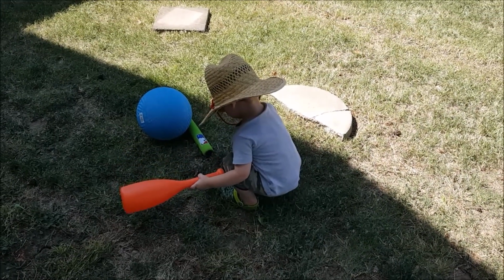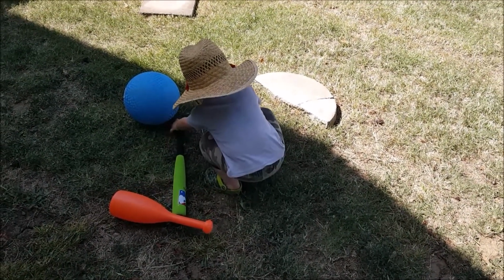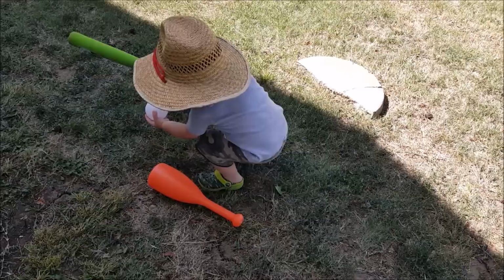The Heat Trap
After doing some more mowing, I explain how we deal with the Texas heat in our area.  The key is to not to get trapped into be lazy even when it feels to hot to do anything.  I struggle with that a lot.  But even with this heat, I still try to teach Malachi how to play baseball.

Episode 210
Filmed on June 28-29, 2018